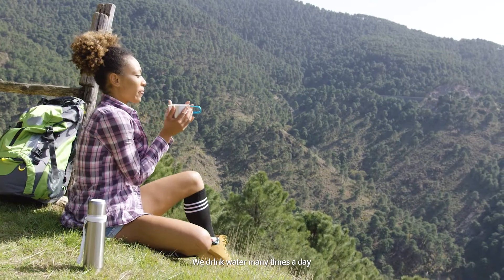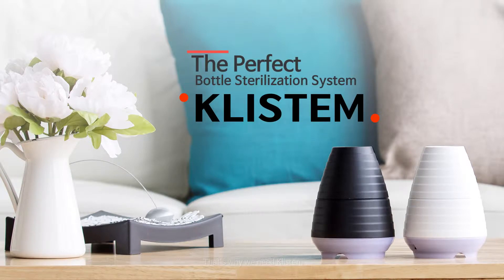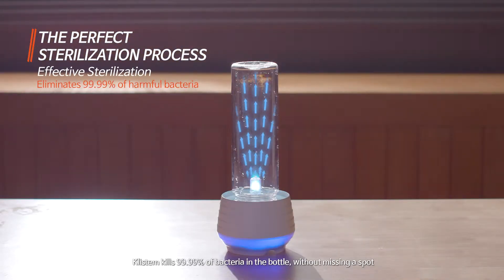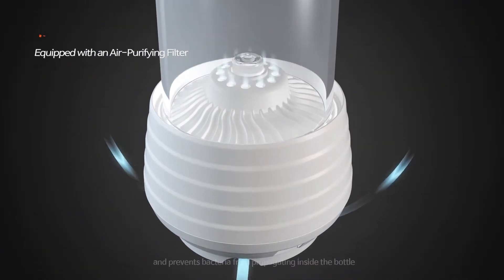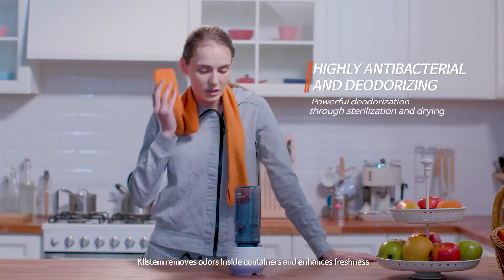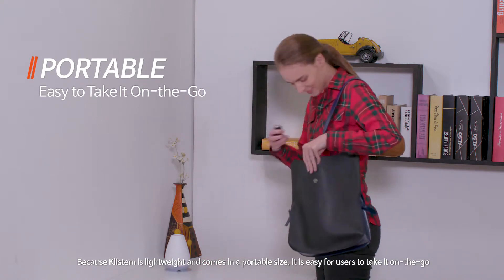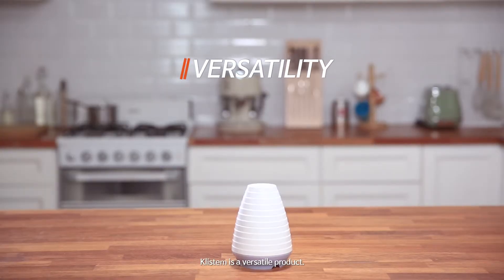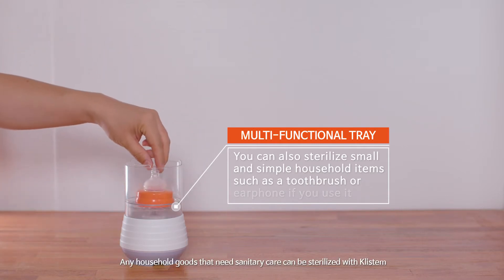KLISTEM UV Sterilizer - Video